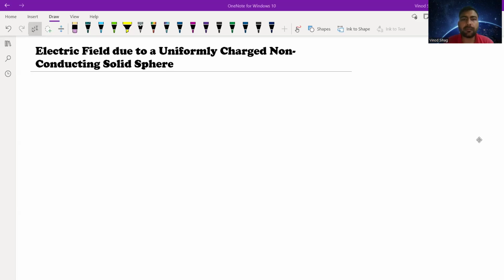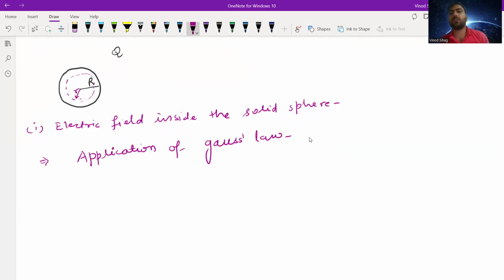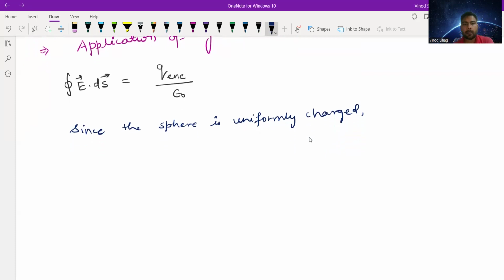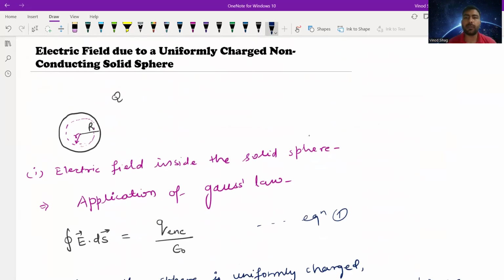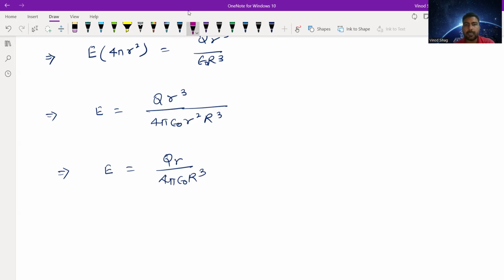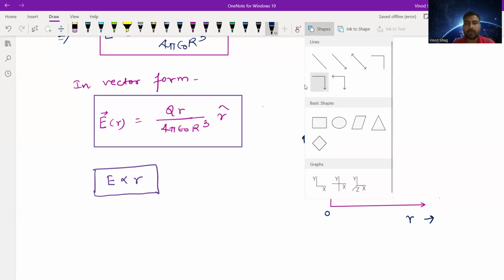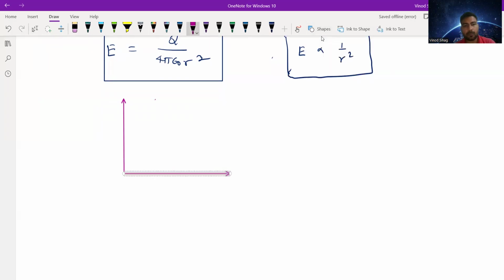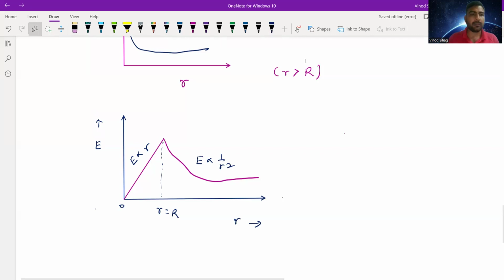Electric field inside a non-conducting solid sphere || Electrostatics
* Electric field inside a non-conducting solid sphere which is uniformly charged.